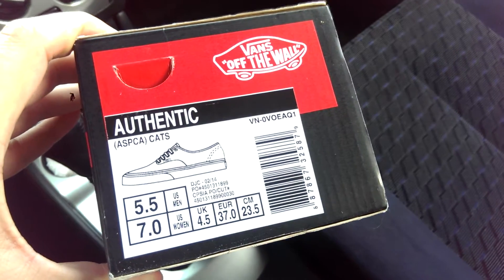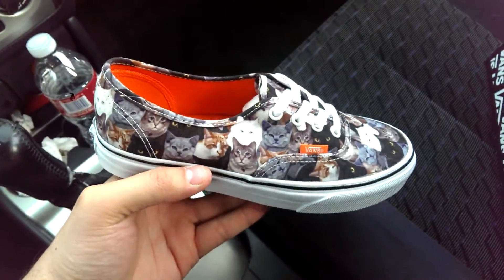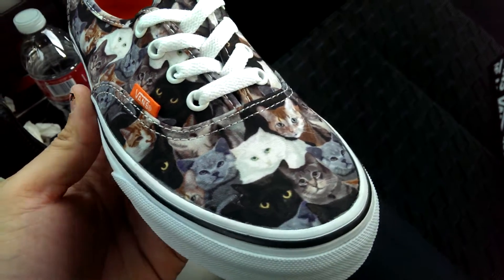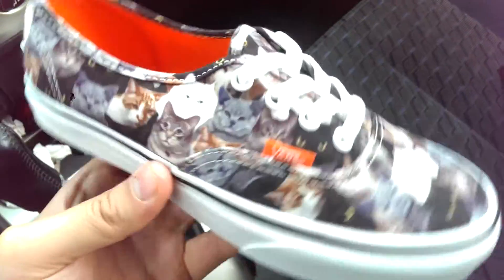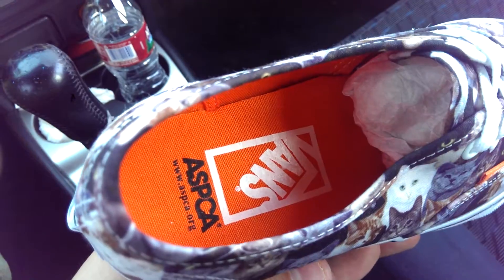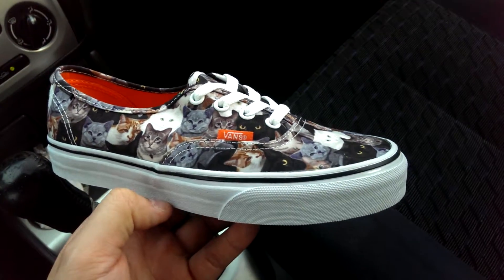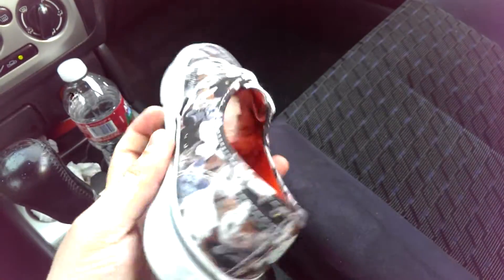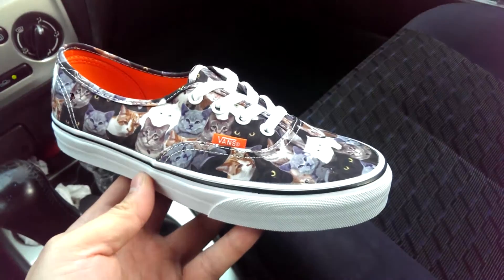Shoe Review: Vans x ASPCA 'Cats' Authentic